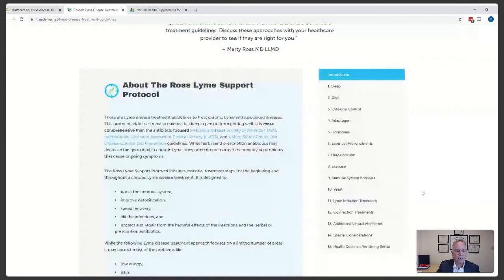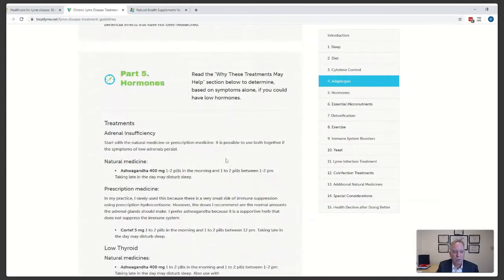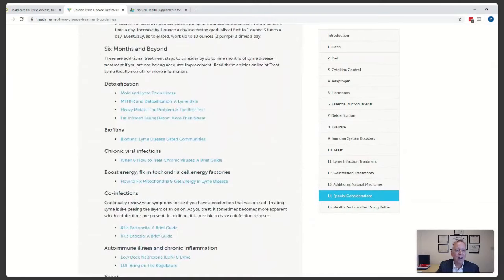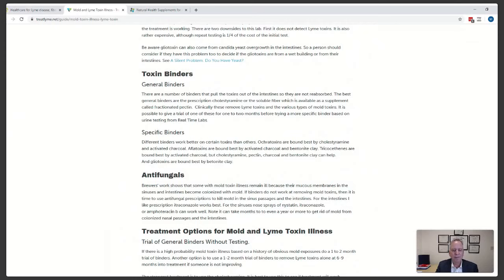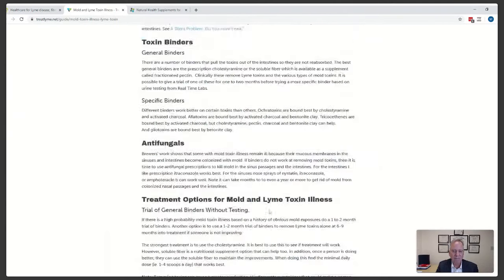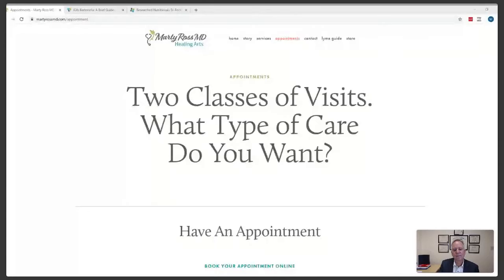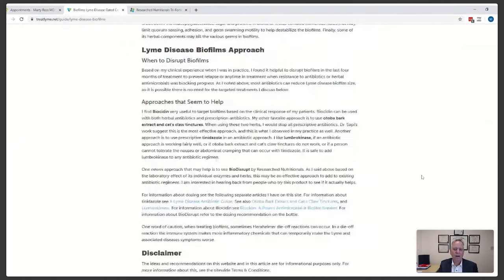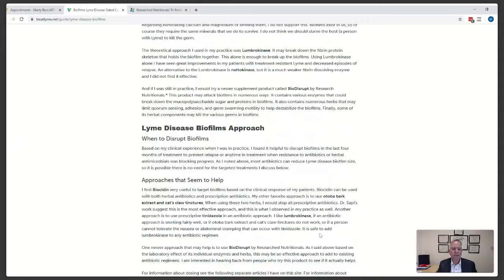Conversations with Marty Ross MD: 1/2/20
Here is a recording of my Lyme Q&A Webinar, Conversations with Marty Ross MD, from 1/2/20. In this webinar I answer questions you have about Lyme Disease treatment. Sign up for the next webinar of Conversations with Marty Ross MD at Treat Lyme

We discussed:
heavy metal toxicity,
when should you treat heavy metal toxicity,
Lyme is a total load illness, you do not need to correct everything,
The Ross Lyme Support Protocol,
cytokines and symptoms,
best Bartonella test,
Bartonella symptoms to make diagnosis,
removal of amalgams,
how to see if you have heavy metal toxicity,
safe levels of cortisol for adrenal fatigue,
adrenal support herbs to raise cortisol,
mold and health effects,
mold toxicity illness,
best binders for each kind of mold toxin,
mood, cytokines, and Lyme disease,
ashwagandha for thyroid and adrenal support,
methylene blue for Bartonella,
safer carbs for intestinal yeast overgrowth,
grapefruit seed extract to treat cyst Lyme,
wandering pain and neurologic symptoms is valid to diagnose Lyme,
Bartonella treatment length to get rid of the germ,
Babesia treatment length to get rid of the germ,
Limited Consult Service by Marty Ross MD,
acupuncture for Bell's Palsy,
seizures and pseudo seizures in Lyme and Bartonella,
Lyme and Bartonella pregnancy transmission,
CBD oil for inflammation,
best testing for thyroid,
why The Ross Lyme Support protocol is better than Cowden Protocol,
biofilm busters, and
much more.